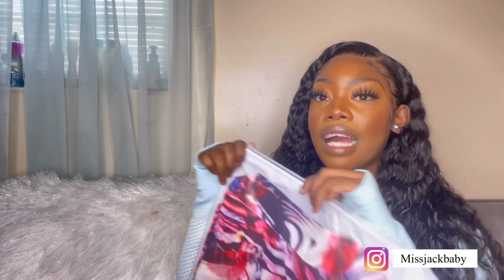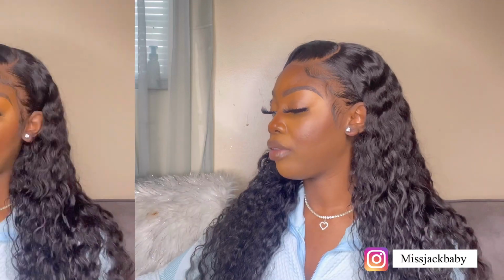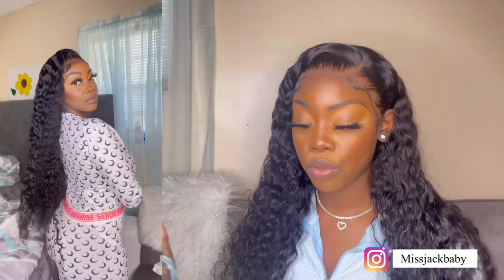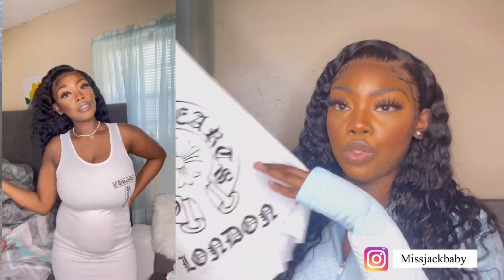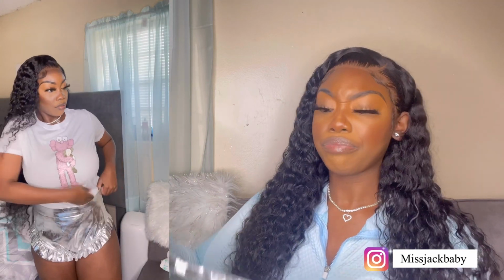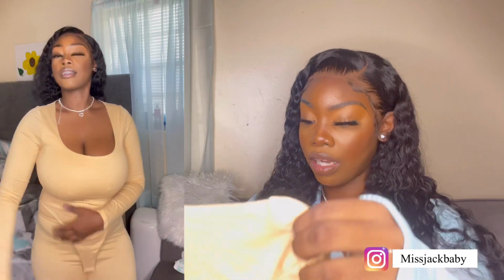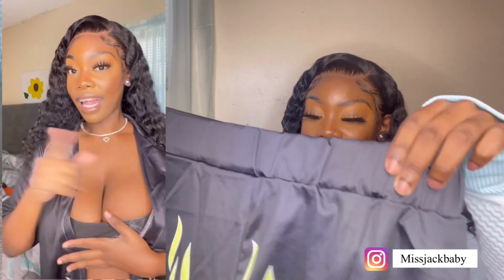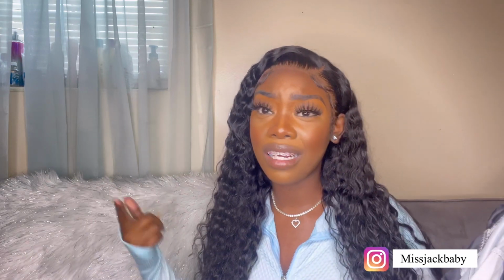Spring *TRENDY* JURLLYSHE CLOTHING HAUL 2022! | BADDIE ON A BUDGET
Thank you all for the continuous love and support I very much appreciate every single last one of you guys❤️

Outfits Shown,
Print Top with Shorts L
Flame Print Shorts Set L
Nude Top With Pants L

LEAVE VIDEO IDEAS IN THE COMMENT SECTION 💘

💎FAQ💎
AGE - 21
Camera - Sony ZV1 & IPhone 13pro Max
Editor - IMovie & VLLO